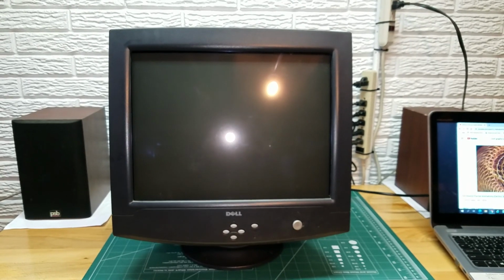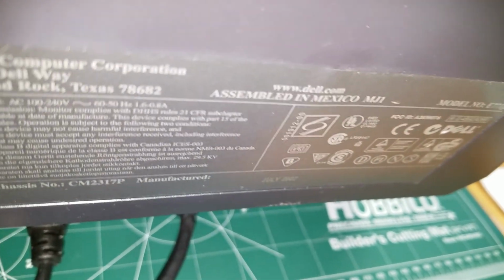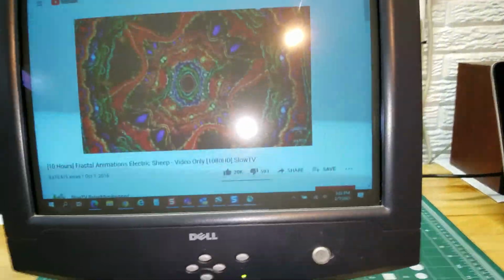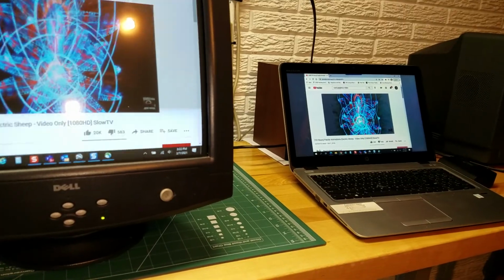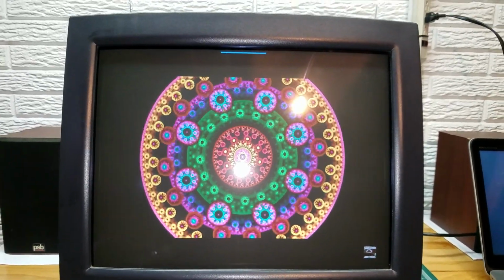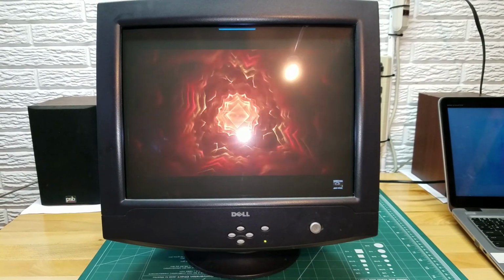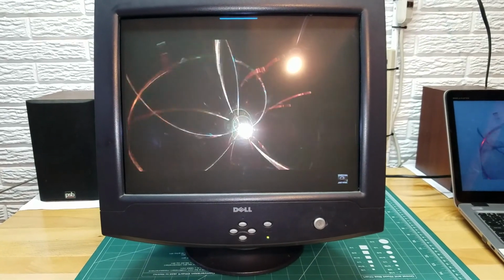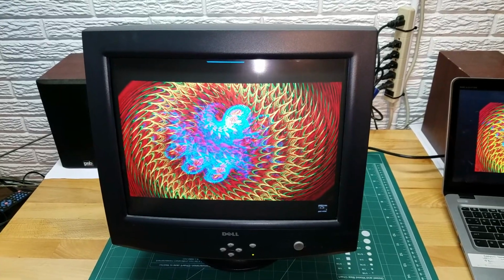Dell 16" CRT Monitor